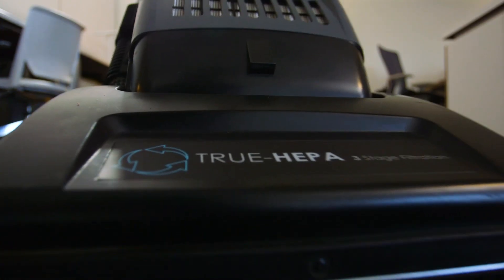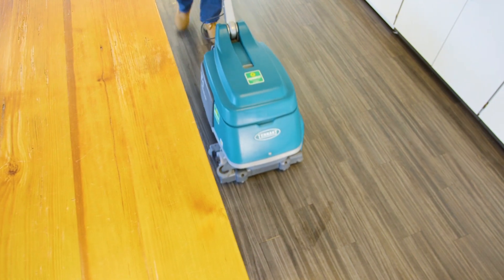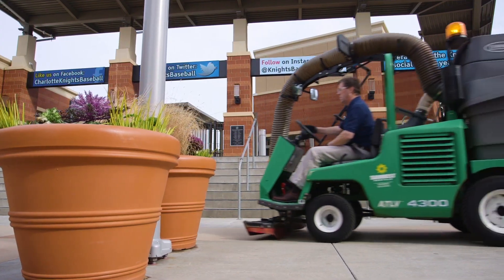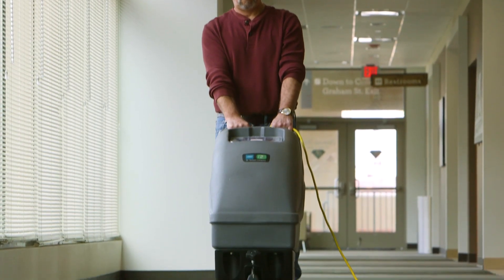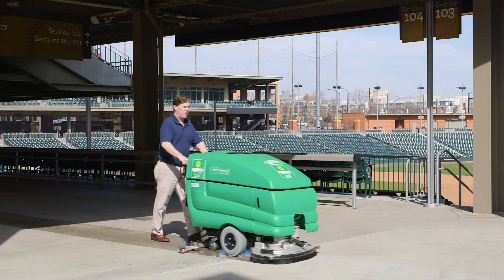Sunbelt Rentals Provides the Equipment for Total Facility Maintenance Solutions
Sunbelt Rentals is committed to helping your facility meet your customers' expectation. With the widest range of equipment and the largest fleet in the industry, Sunbelt Rentals can solve the diverse challenges of any business.